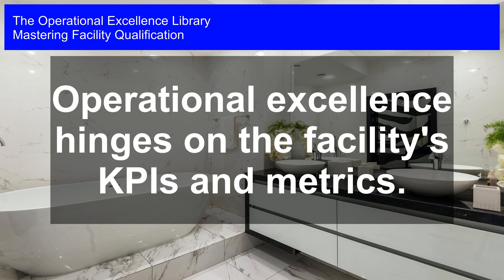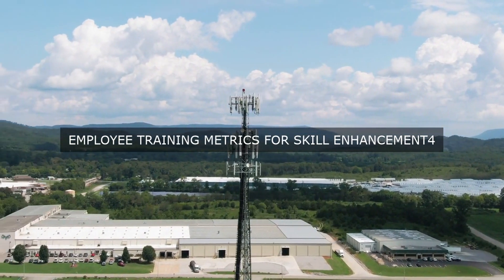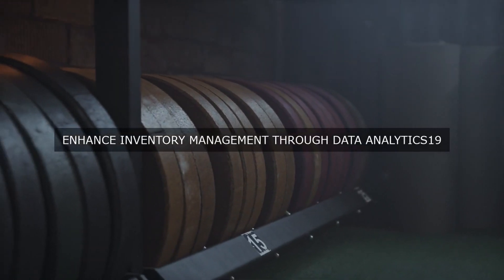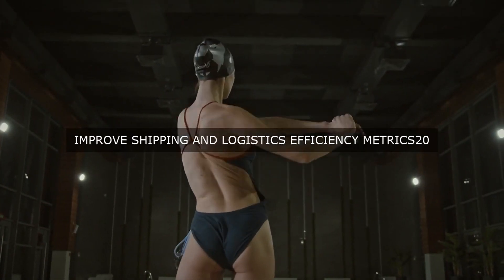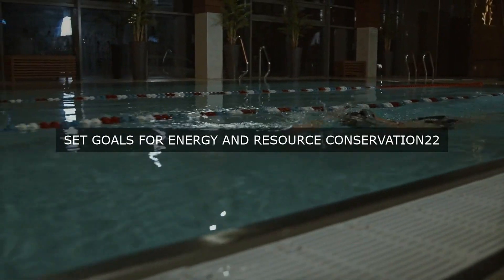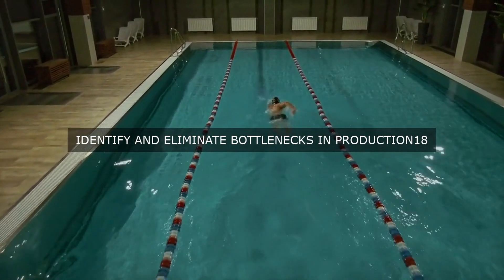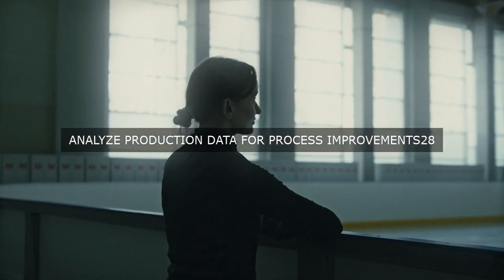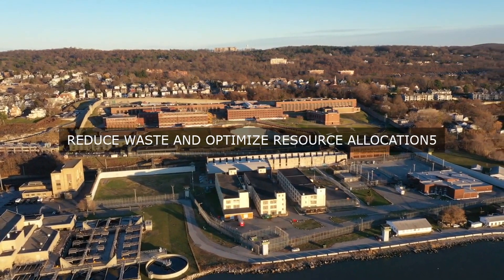Facility Qualification: Boosting Operational Excellence through Key Metrics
Master Facility Qualification Operational Excellence. Get answers, advanced guidance, how-to's & workflows. Includes customized assessment, critical capability analysis & recommendations.

Facility Qualification Success Formulas in the Video:

Clearly define key performance indicators (KPIs) and metrics to measure operational excellence.

Establish a data-driven approach to track and analyze facility performance.

Set measurable targets for KPIs and metrics to drive continuous improvement.

Identify and prioritize areas for improvement based on KPI and metric analysis.

Develop action plans to address performance gaps and implement corrective actions.

Regularly review and refine KPIs and metrics to ensure relevance and accuracy.

Utilize real-time data to monitor performance and respond to deviations.

Foster a culture of transparency and accountability for KPI and metric performance.

Provide regular training and education on KPIs and metrics to facility staff.

Recognize and reward achievements in KPI and metric performance to motivate staff.

Master the art of Facility Qualification with this comprehensive guide, packed with practical solutions, real-world case studies, and actionable steps to ensure your facility meets the highest standards. Get answers to the most critical questions, including:

- What are the key elements of a robust Facility Qualification process?

- How do I ensure compliance with regulatory requirements?

- What are the most effective strategies for risk assessment and mitigation?

- How can I optimize my facility's design and layout for maximum efficiency?

- What are the essential protocols for equipment qualification and validation?

- How do I develop a comprehensive validation master plan?

Inside, you'll find:

- Detailed solutions to each question, backed by personal experiences and industry expertise

- Real-world case studies, showcasing practical examples and lessons learned

- Actionable steps and unique perspectives to drive operational excellence

- Step-by-step workflows, complete with timelines and roles and responsibilities for each step

- Accompanying digital self-assessment tool to evaluate your facility's maturity and identify areas for improvement

This toolkit is your roadmap to achieving Mastering Facility Qualification, ensuring your facility operates at peak performance, while minimizing risk and maximizing efficiency.

If you‚Äôre unsure about the right product, check out our work-with-you warranty. It will give you peace of mind:

Work-With-You Warranty